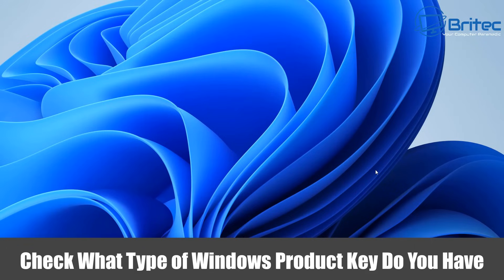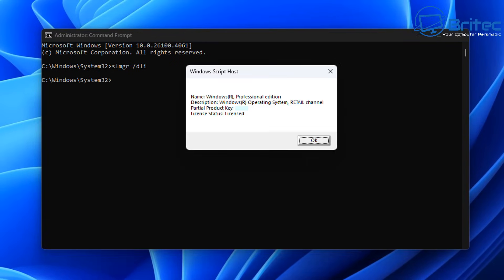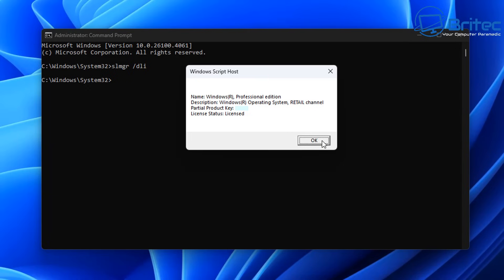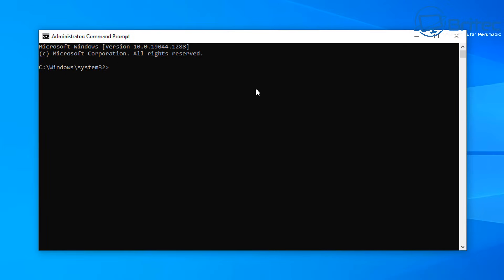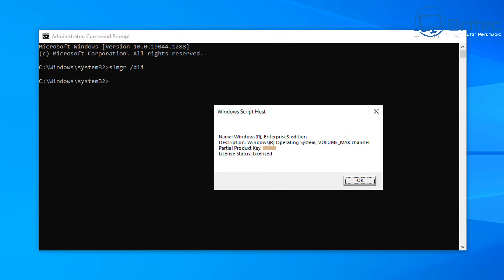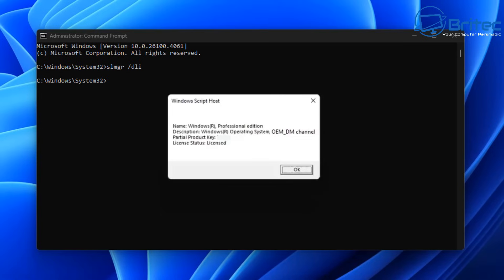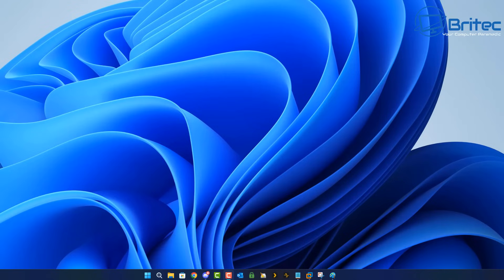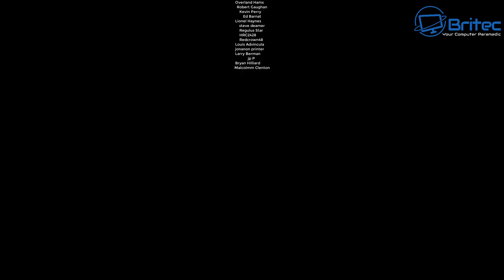Check What Type of Windows Product Key You Have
Have you ever wondered whether you have a OEM, Retail or Volume Key? today we take a look at what type of Windows 11 licence key you have.

OEM (Original Equipment Manufacturer):
These keys are pre-installed on new computers by the manufacturer and are typically tied to the specific machine they came with.

Retail:
These keys can be used on multiple computers, but only activated on one computer at any one time.

Volume:
These keys are used by large organizations or businesses. These keys allow for multiple activations within the organization.